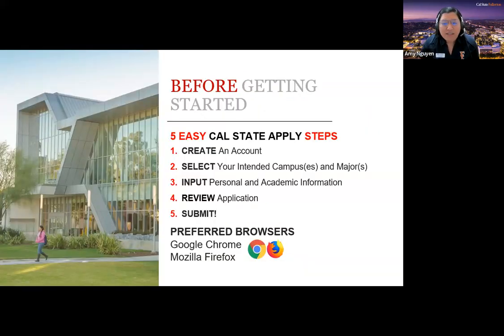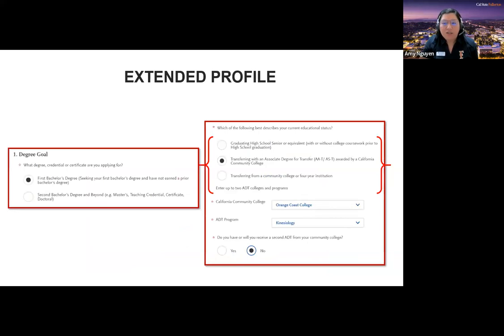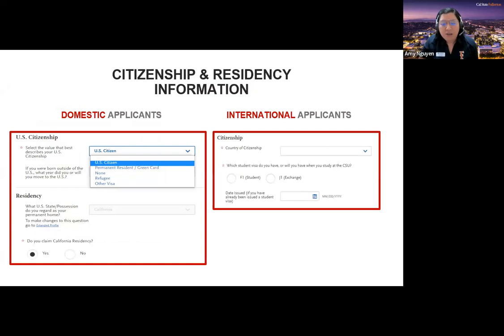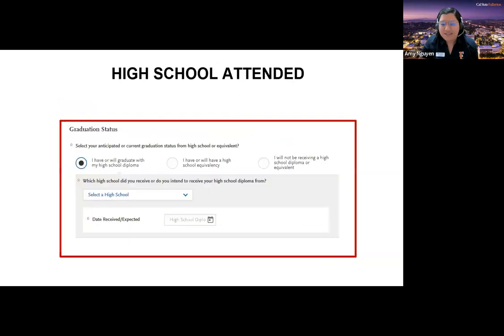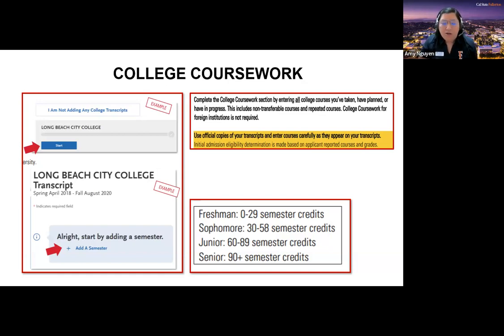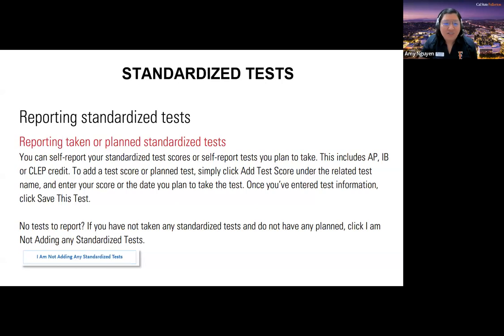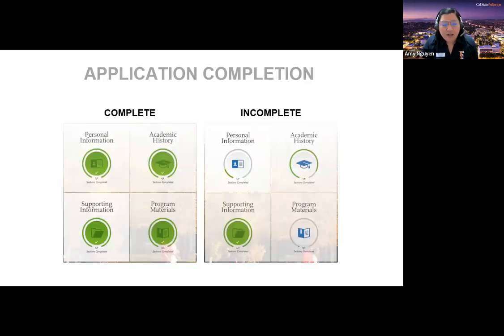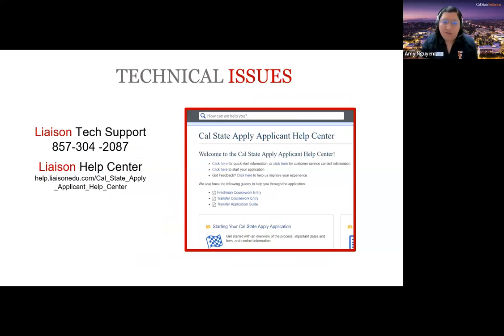Cal State Apply Overview for Spring 2024 Transfers